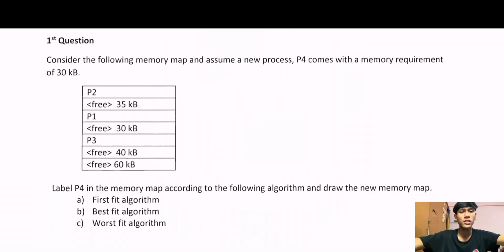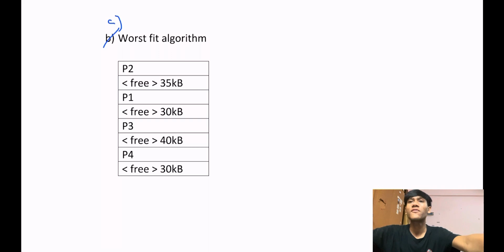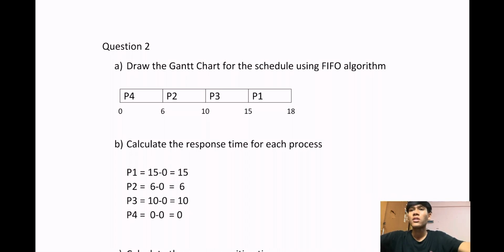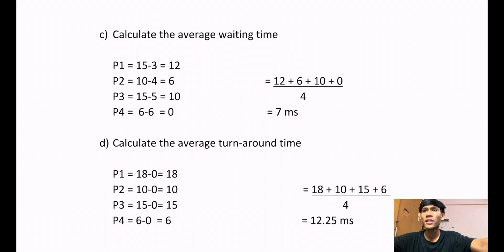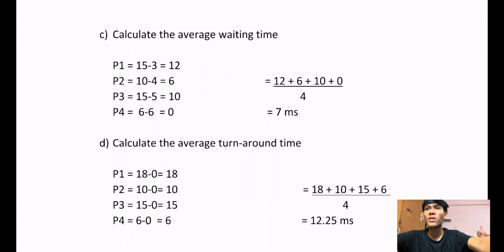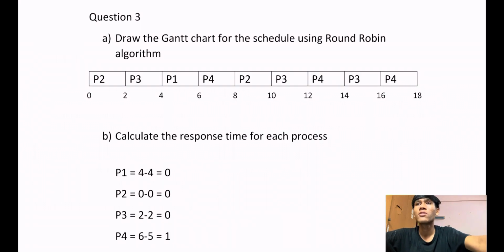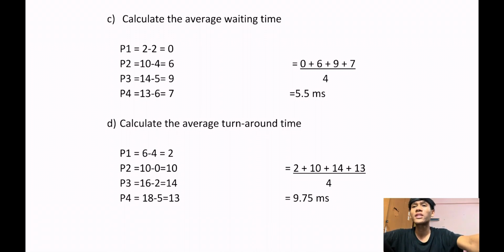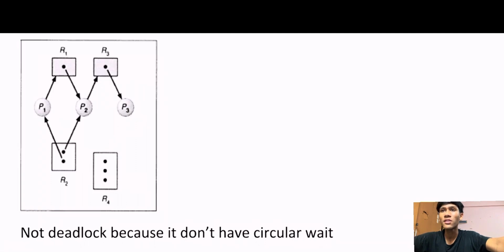PBE1 Operating System